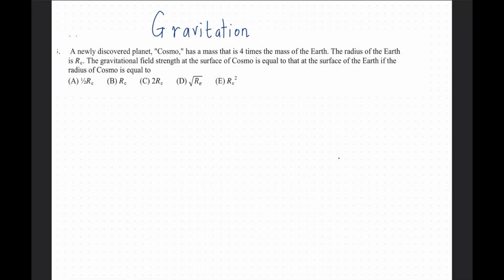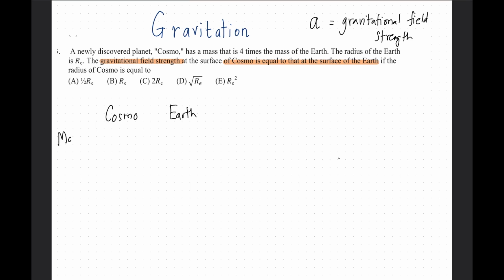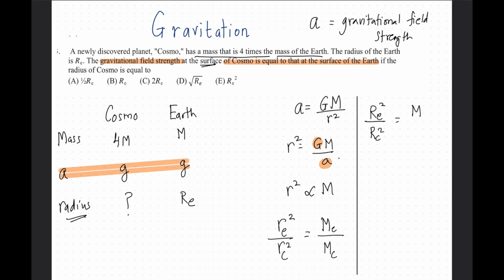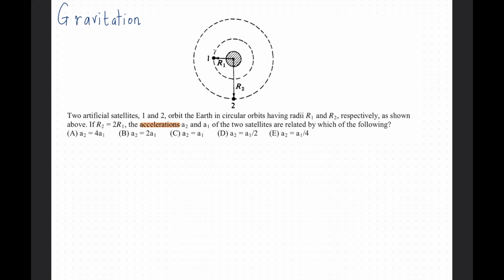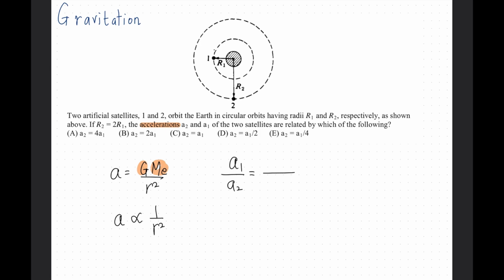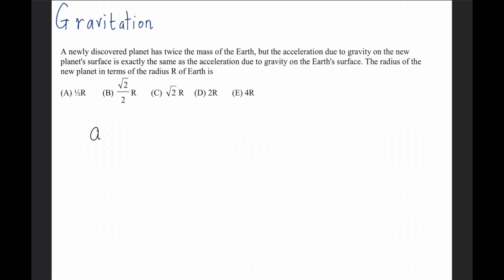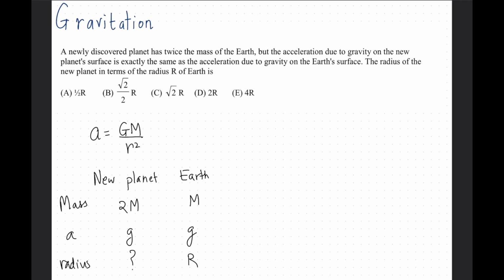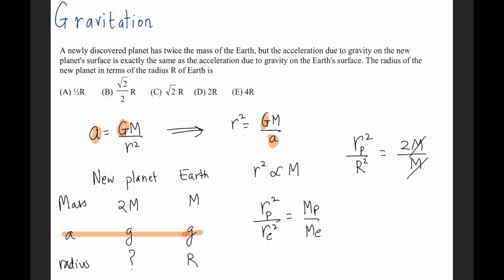Gravitational Force and Acceleration